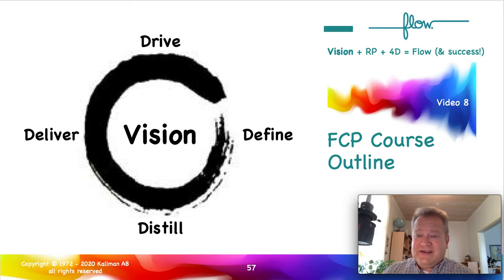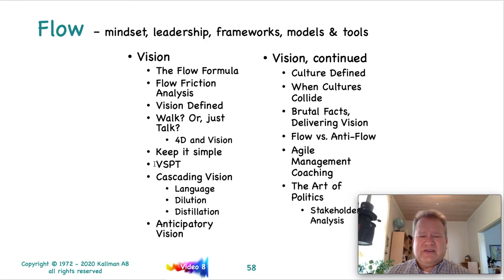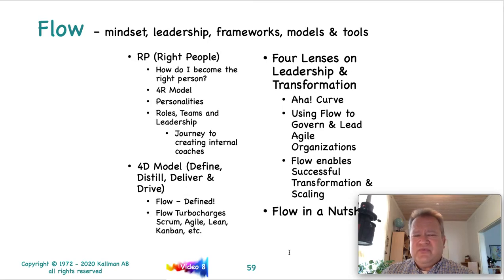Flow FCP 2020 Video 8 Flow Outline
This is the 8th Video (Flow Outline) for the FCP online training series that you need to complete if you are pursing the FCP certifications.